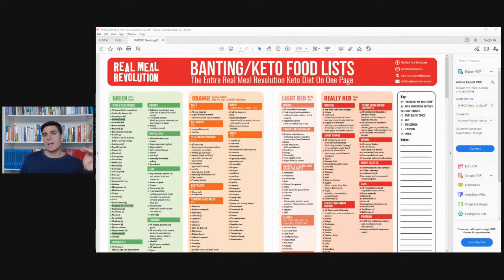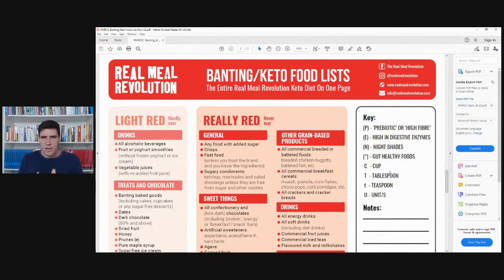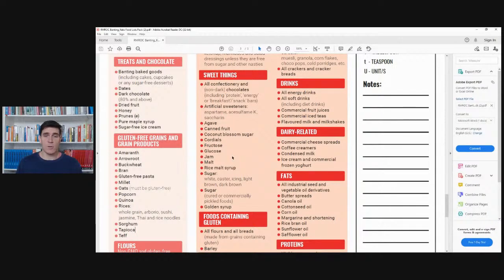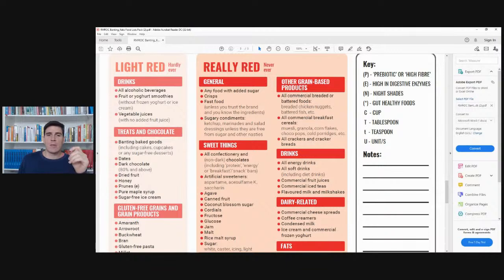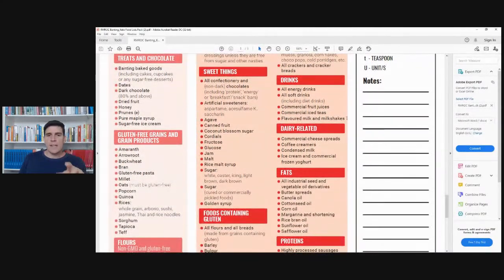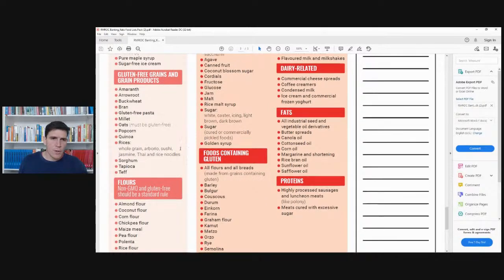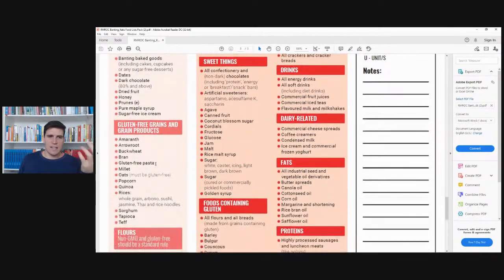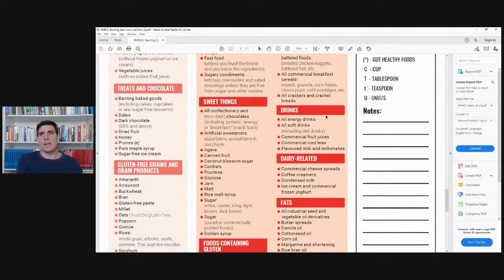Banting (Keto) Red List Explained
Join Jonno Proudfoot as he unpacks the Red and the Light Red List of the Banting (Keto) Diet for the fans.

In this lesson, he covers the following:

 - The 7 Basic Principles behind the Banting Food Lists
 - The difference between the Red and the Light Red List
 - An explanation of each category on the Red List and Light Red List

Tune in!